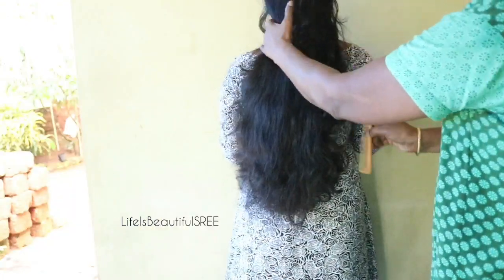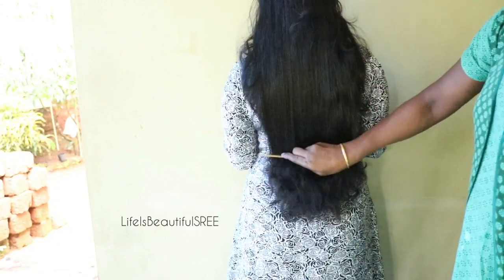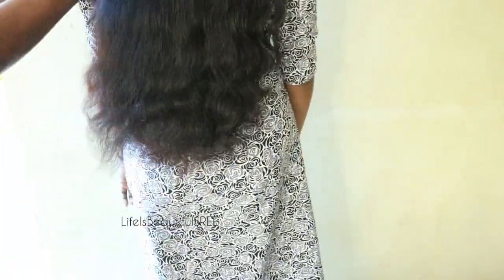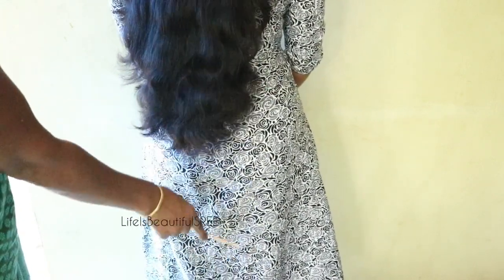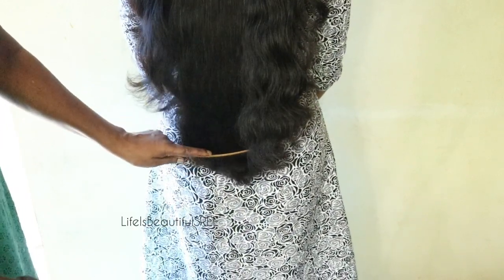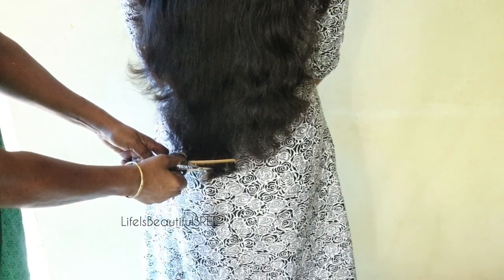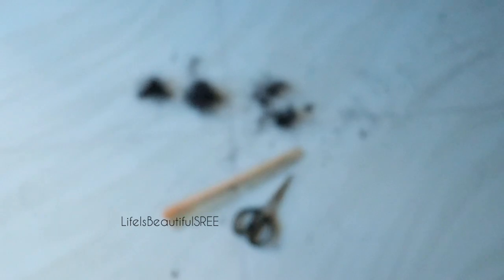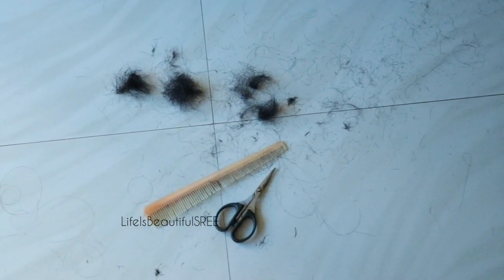MY HAIR CUTTING / NEW HAIR STYLE / HAIR CARE HAIR TIP CUTTING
Hello my sweethearts...,
 I'am back with another usefull video...

I'am Sreechithra Arun,  a wife & mom of a cute little baby boy.. I'am a malayali youtuber..  I make youtube videos on cooking,  beauty tipes,  DIY,  baby care etc..  please subscribe my channel and support  me...

Sreechithra Arun

Gmail : sreechithrarun@gmail. Com